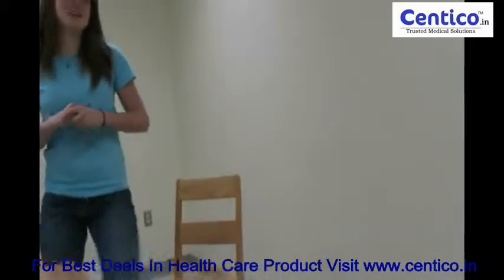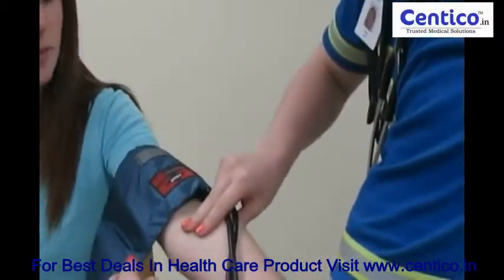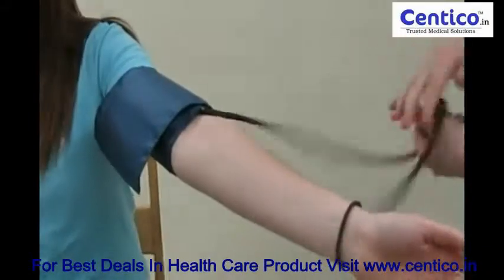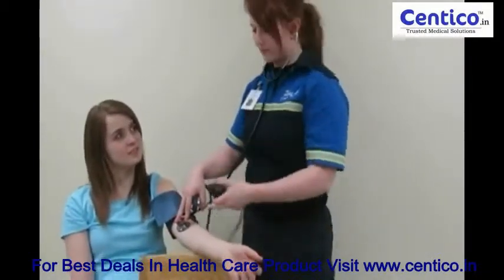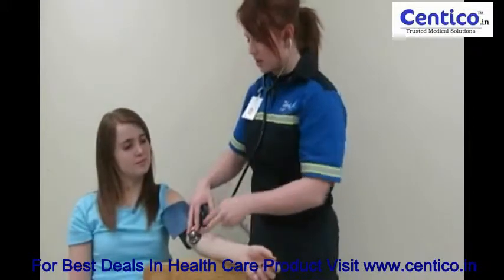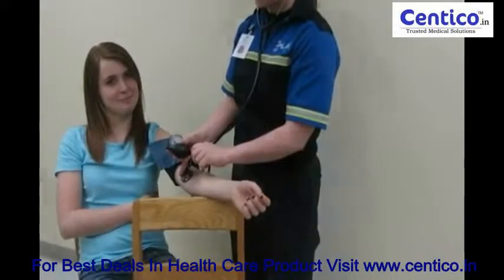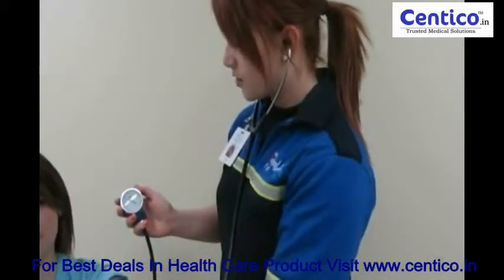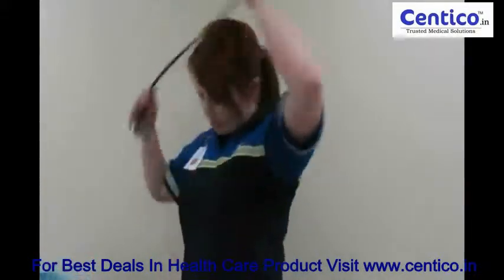How to Take a Blood Pressure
E-Commerce the new and expedient shopping trend took the world to its storm in a very short time. Without searching your required product in the scorching sunlight, wasting money on fuel, or standing in the long queues for billing in the physical store, ecommerce provides you to shop from the convenience of your own home. Now online medical stores are also offering high-class services with their portal, and one such name is Centico.in Established in 2011 by most experienced Mr. Iqbal Arora and Pradeep Tyagi, Centico.in the online medical store, is one stop shop that provides efficient healthcare solutions to all those who are health devotees. The aim behind its commencement was our longing of providing the best quality products to hospitals, doctors, dealers, manufacturers and mainly patients through our portal. We provide more than 20,000 health products at the most reasonable assured price.
Apart from offering finest and the wide variety of original health and fitness products across different types and leading brands, we also keep you updated with the latest technology and health related information. Our portal is committed to those persons who are fanatical to procure health care products online. The reason behind the beginning of our portal is provide hassle free medi-care all over India and also to grant countless people not only a mere source of employment but to provide a platform to earn an excellent income so that they can lead their life in a successful manner.
Presenting a superior buying experience, we bestow our esteemed customers with the best prices in the market. We believe in maintaining quality, but we also promise to keep our products in the reach of everyone so that even a deprived person can use them and make his life happy and sickness -free.
We endeavor to attain the maximum contentment of our valued customer. Centico.in encompasses a knowledgeable team that is proficient of high-tech E-commerce and dedicated to providing a prompt customer support system, aims to offer our clients impeccable medical services. We are really striving hard to emerge as a trusted name and to capture the niche of one among three top companies of the medical industry. With our excellence and hard work, our marketing head, Mr. Kapil Kumar is extremely sure that we will achieve 500 crore turnover by 2016.